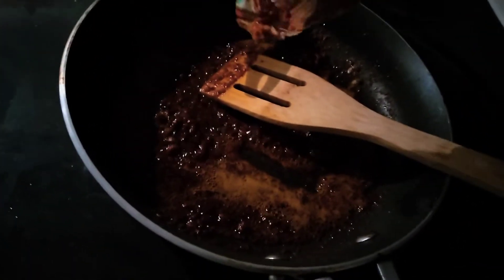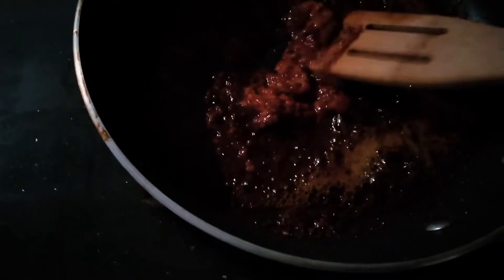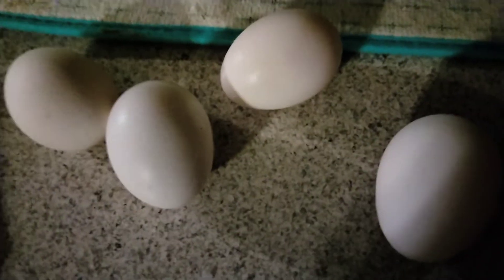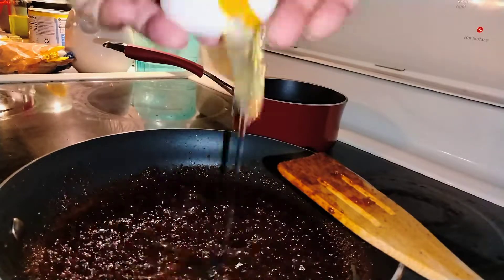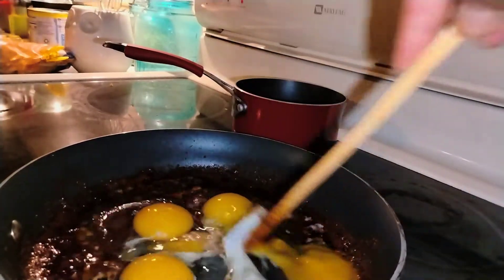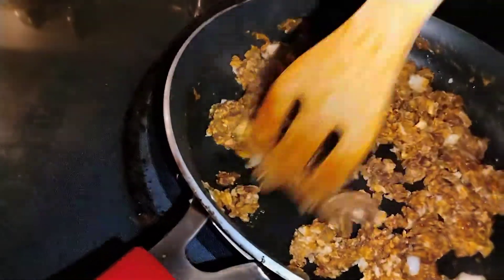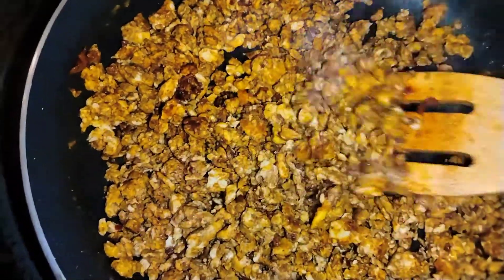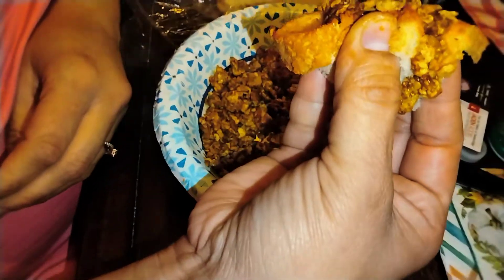Best How to cook and make Mexican Chorizo el casique and eggs, very simple and easy ideas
Learn how to cook Mexican chorizo with eggs in this easy video tutorial. This delicious dish is perfect for breakfast, lunch, or dinner.

This video tutorial is perfect for anyone who wants to learn how to make chorizo. In just a few simple steps, you'll be able to create a delicious and hearty dish that will satisfy your food craving!
Learn how to cook Mexican chorizo with eggs in this easy video tutorial. This delicious dish is perfect for breakfast, lunch, or dinner.This video tutorial is perfect for anyone who wants to learn how to make chorizo. In just a few simple steps, you'll be able to create a delicious and hearty dish that will satisfy your food craving!